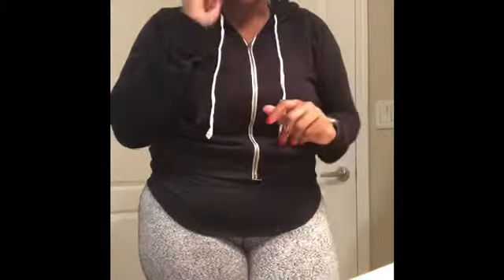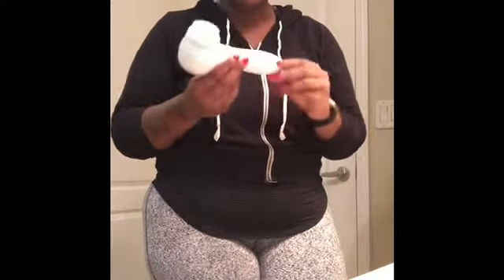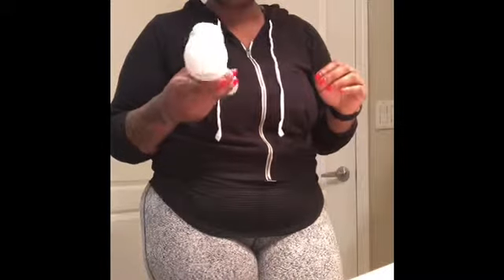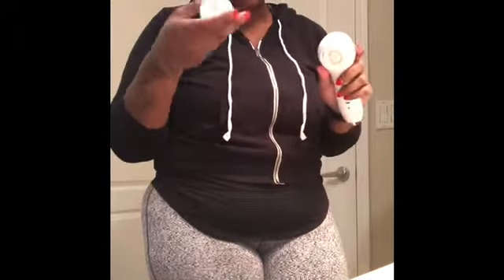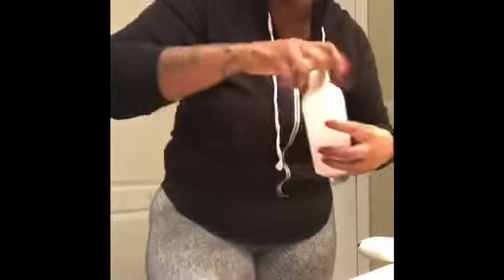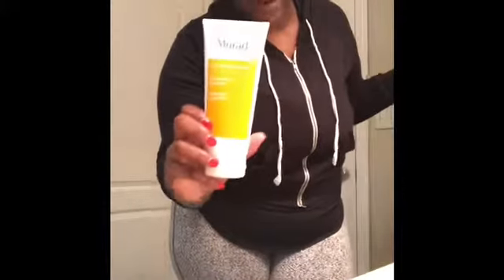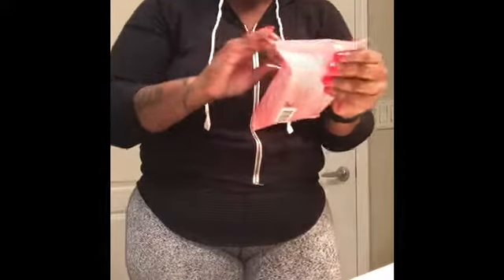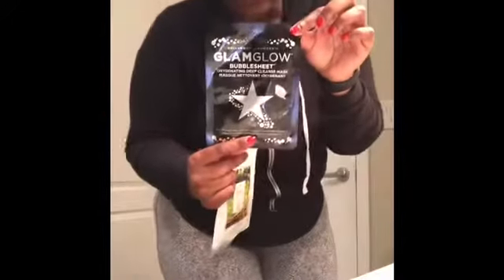AM Routine + Chat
In today’s video I walk you through my every day routine before hitting the gym and the keys staples that make my face look fat out flawless.

Products;

Murad Essential  C Collection
Lyl Rose Oil
Pop Works Ashton Soap
Conair Face Tool

Face Mask;

Glam Glow
S.O.B  by Pop

As always thanks to watching.

Store : Love and Happiness Launching 4/1

With Love,
Xo J